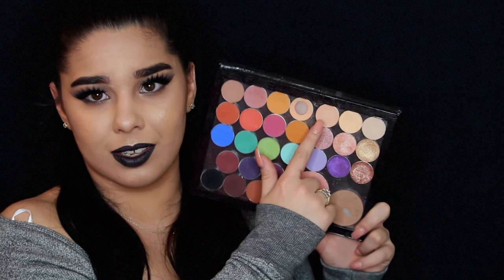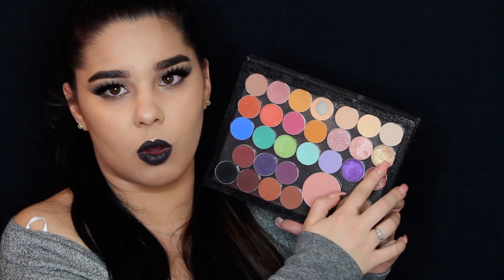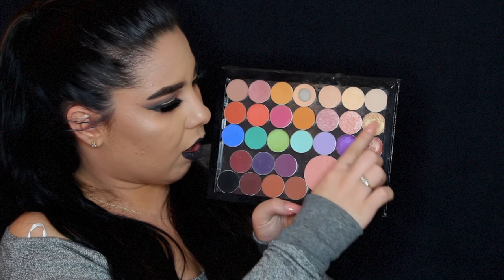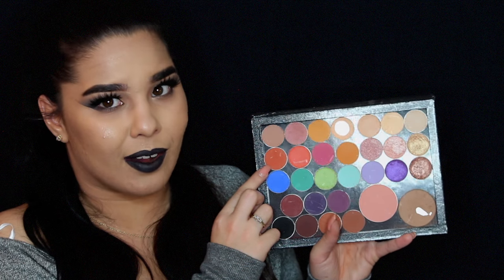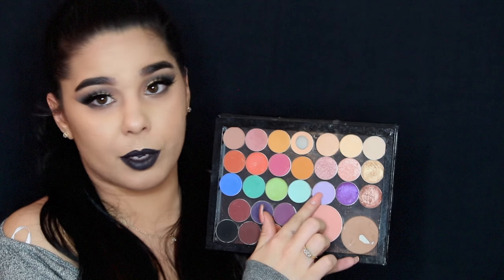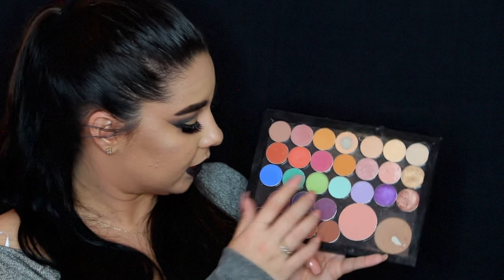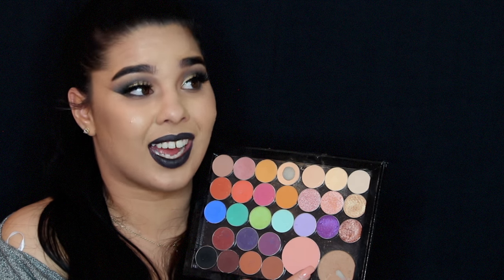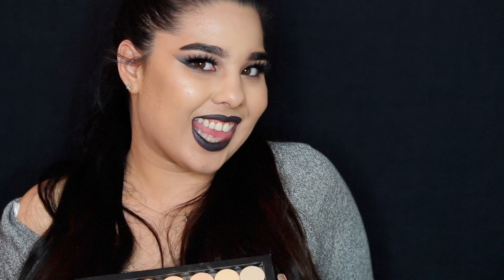Whats in My Z Palette l VICTORIA NICOLE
Day 51

I will be updating the list soon, stay toned.

MakeupGeek (MUG)
Mac Cosmetics (MAC)
Morphe Brushes (MB)
First Row Right to Left
1. Vanilla Bean (MUG)
2. Mirage (MUG)
3. Beaches and Cream (MUG)
4. Peach Smoothie (MUG)
5. Chickadee (MUG)
6. Cupcake (MUG)
7. Soft Brown (MAC)

Second Row
8. Magic Act (MUG)
9. In The Spotlight (MUG)
10. Nostalgic (MUG)
11. Early Bird (MUG)
12. Simply Marlena (MUG)
13. Poppy (MUG)
14. Morocco (MUG)

Third Row
15. Grandstand (MUG)
16. Masquerade (MUG)
17. Hopscotch (MUG)
18. Breakfast At Tiffany's (MB)
19. Fuji (MUG)
20. Dragon Fly (MUG)
21. Neptune (MUG)

Fourth Row
22. Curfew (MUG)
23. Motown (MUG)
24. Bitten (MUG)

Fifth Row
25. Coco Bear (MUG)
26. SideKick (MUG)
27. Americano (MUG)
28. Corrupt (MUG)

Big Pans
29. Bad Habit Contour (MUG)
30. Melba Blush (MAC)

✷MagicLinks
How I Make Money on Products